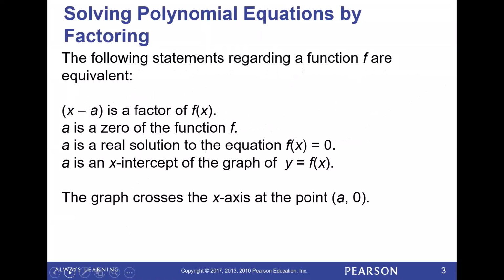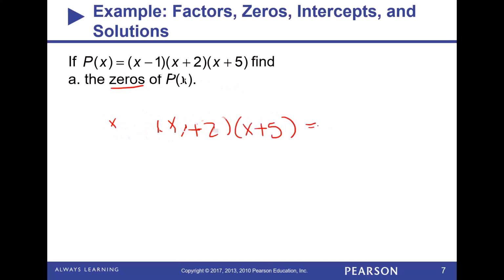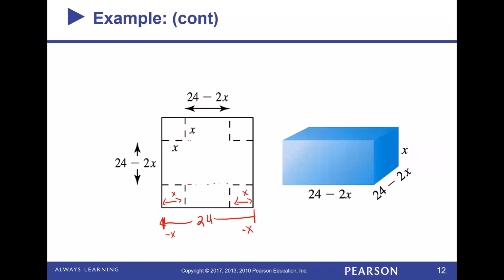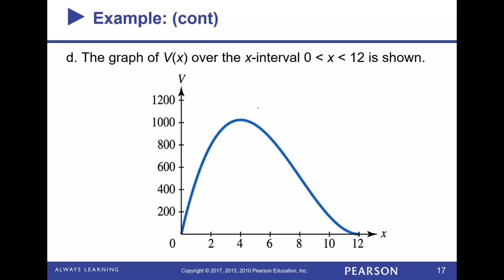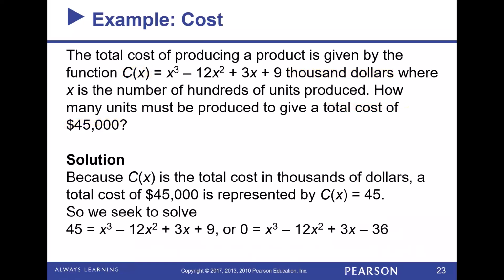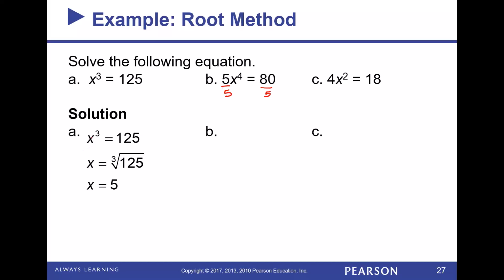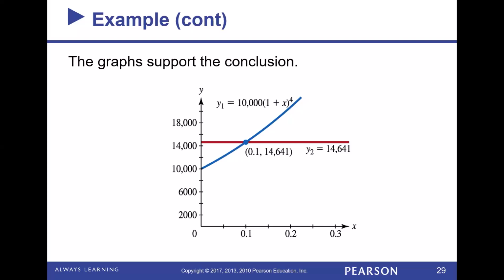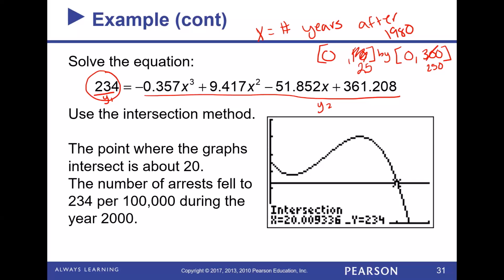MATH 1101 Ch 6 Sec 3